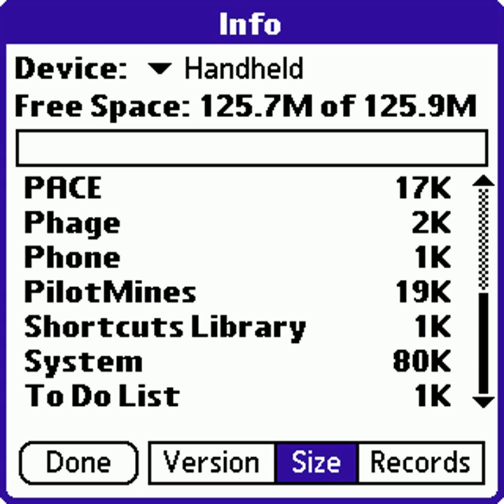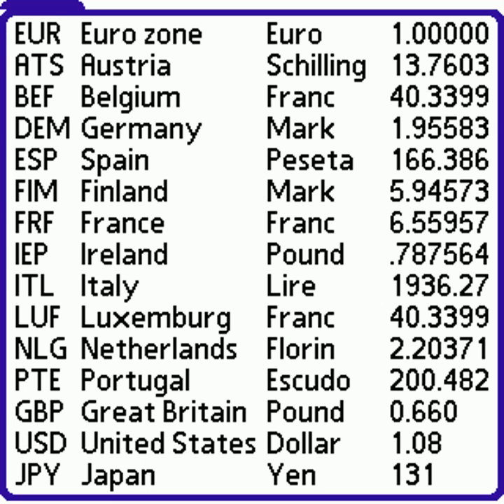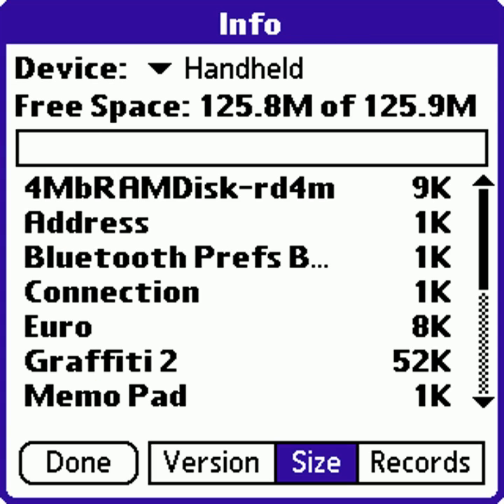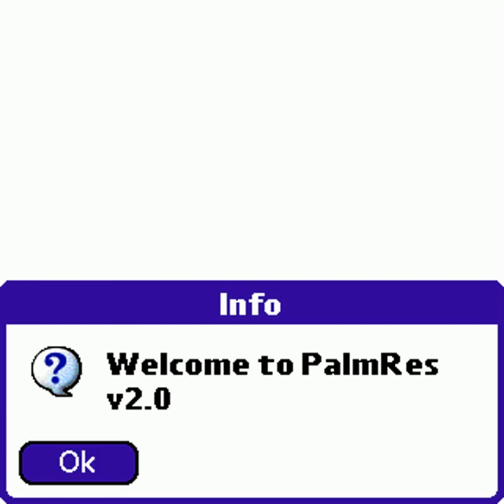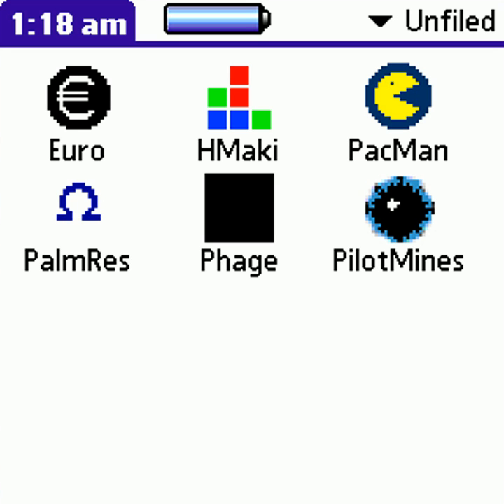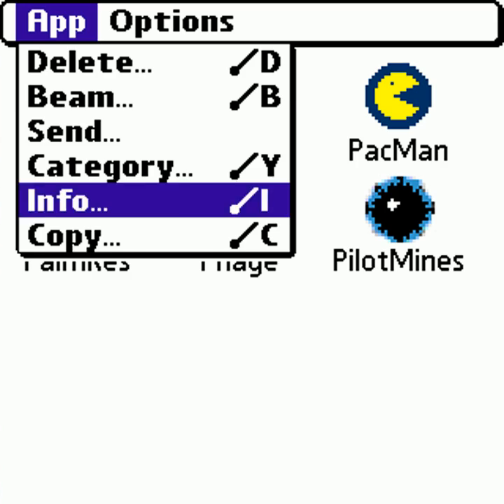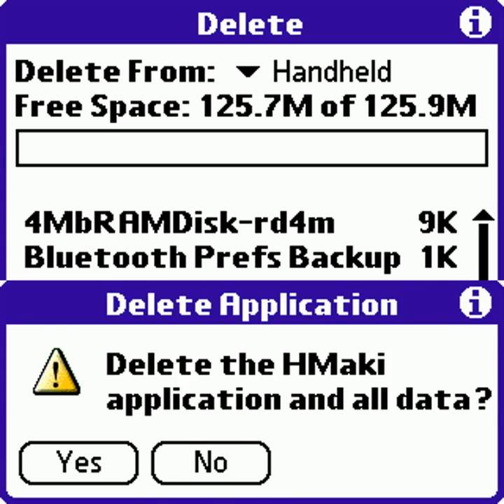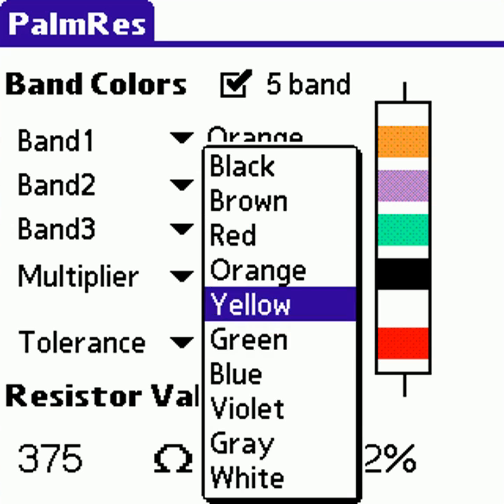Virus (PalmOS): Phage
The only known virus on PalmOS. The only thing it does is overwriting other third-party programs. They won't function properly and they will infect other new programs. Removal of virus is simply removing infected applications.

Aliases: Virus.Palm.Phage (Kaspersky), PalmOS/Phage (McAfee), Palm.Phage.Dropper (Symantec), PALM/Phage (Avira), Palm/Phage-A (Sophos), Virus:Palm/Phage.A (Microsoft)